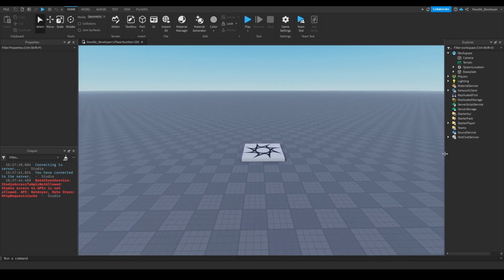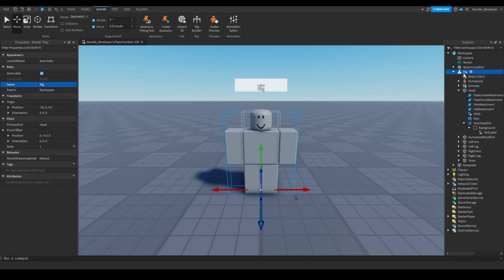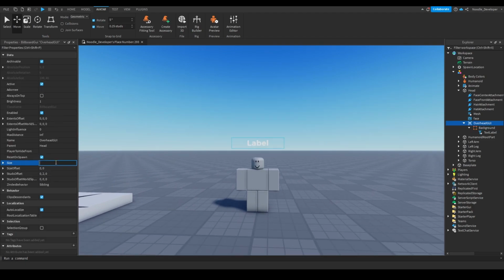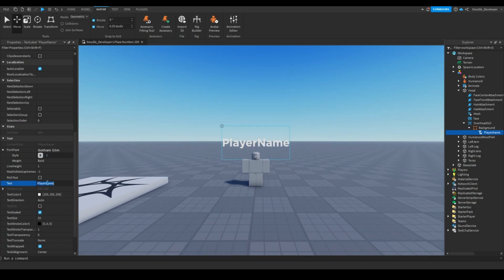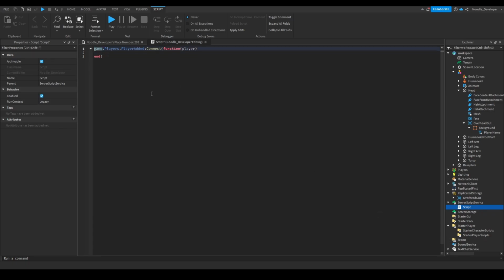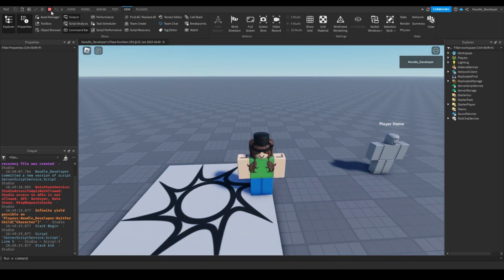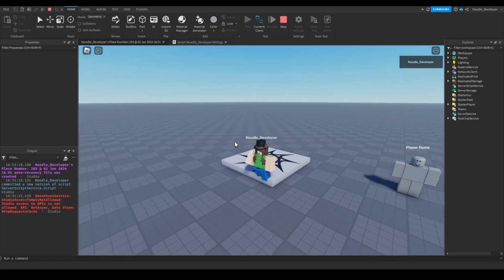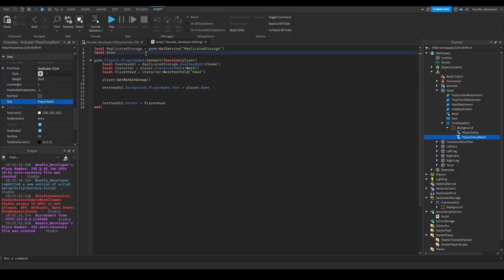Overhead UI Tutorial - Roblox Studio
watch at 2x speed to finish faster lol